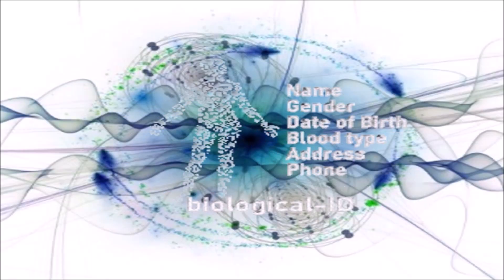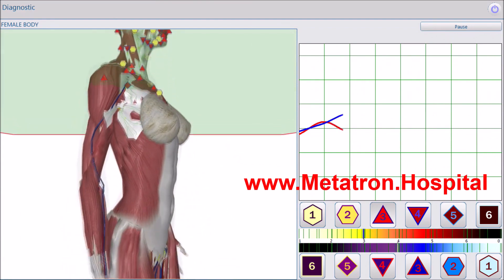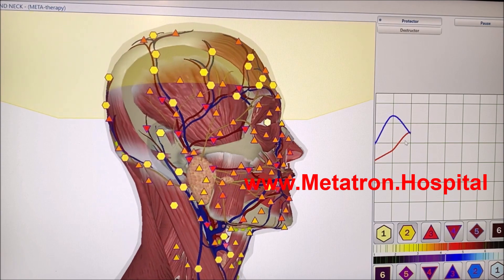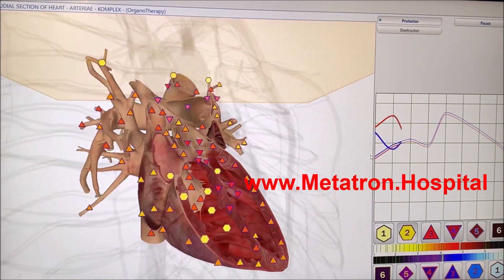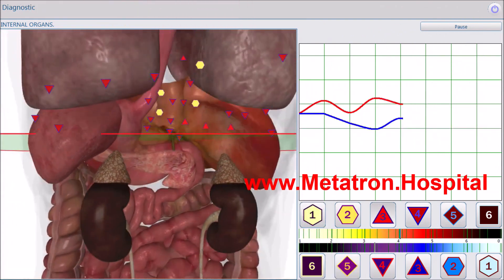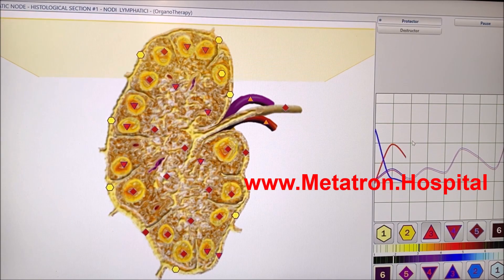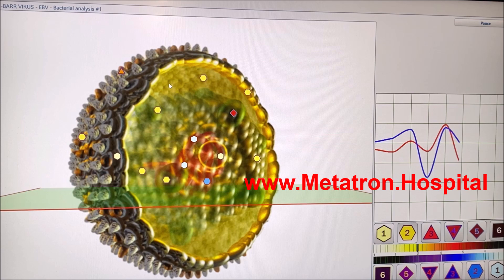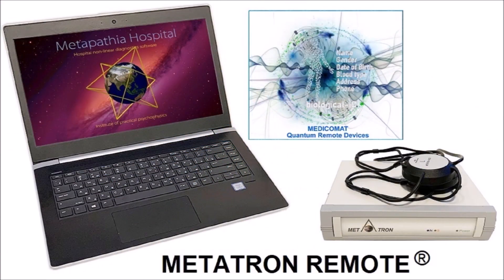Daily Health Care Metatron Hospital Stomach Pain Bronchitis Eating Disorders Osteoporosis Arthritis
Health Screening Tests With Metatron Hospital - Daily Health Care Metatron Hospital Stomach Pain Bronchitis Eating Disorders Osteoporosis Legs Arthritis Addiction Electronic Therapy.

Metatron Hospital represents the next level in health analysis technology, enabling precise assessment of the body's current state and its various organs and systems.